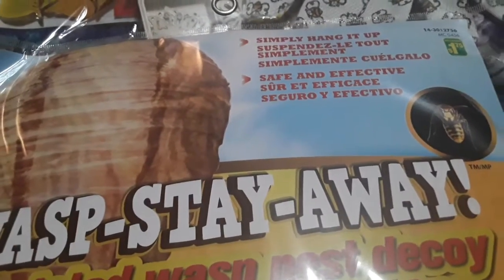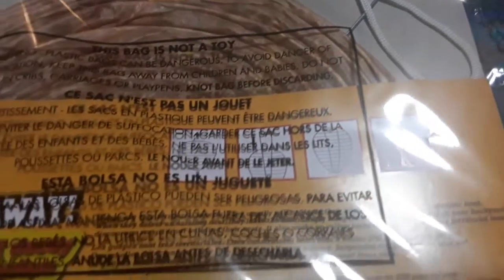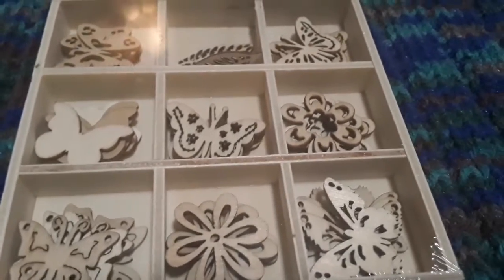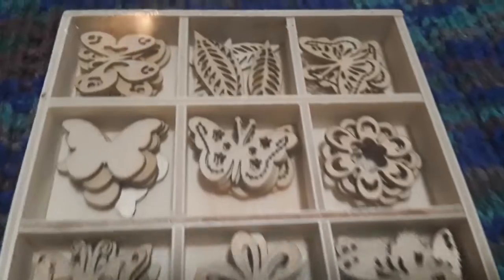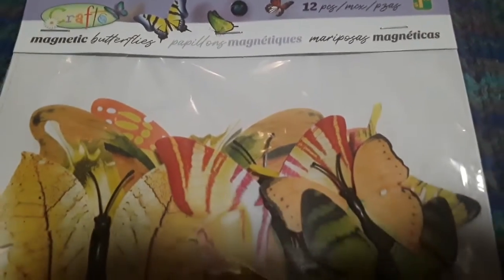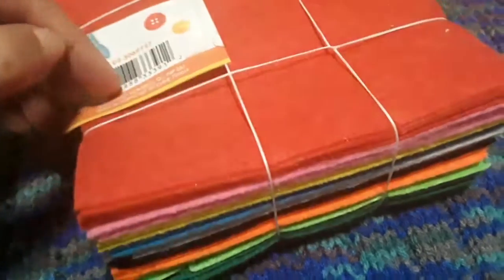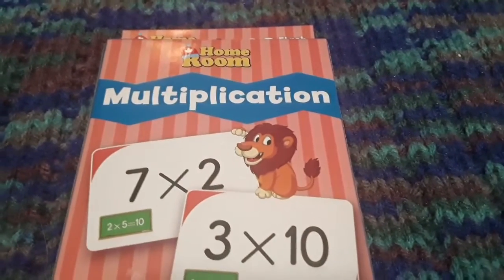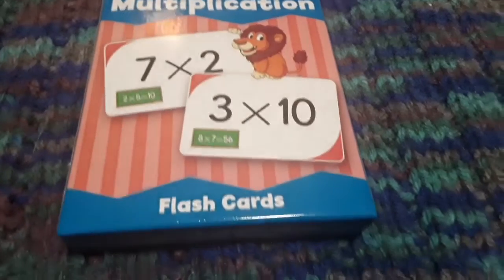Dollarama Haul 💚🅿️2️⃣